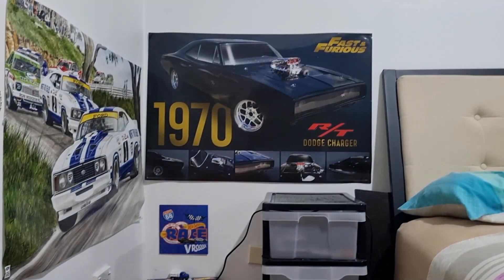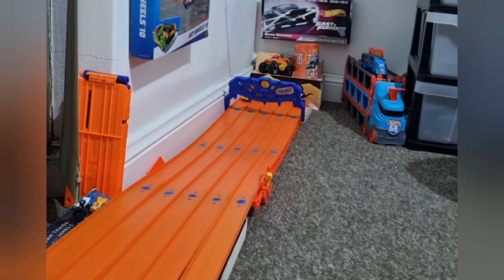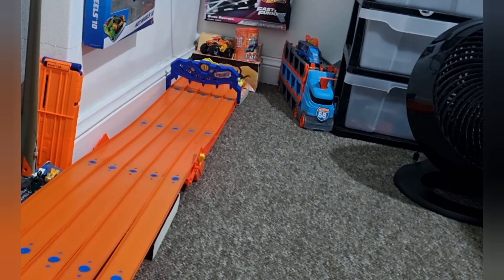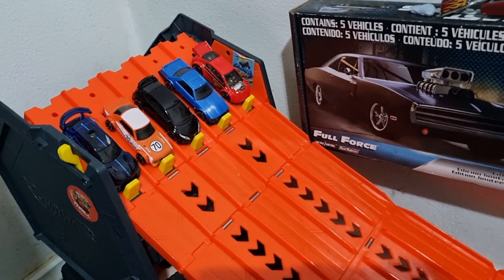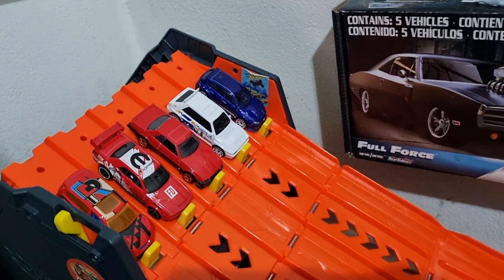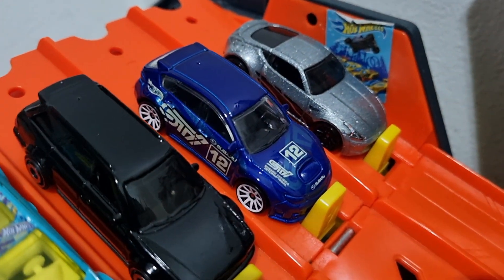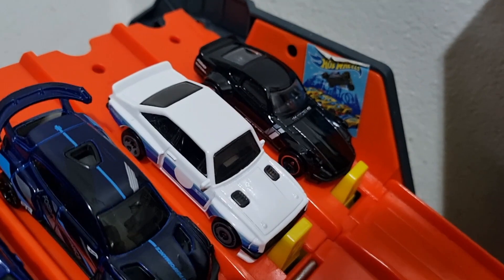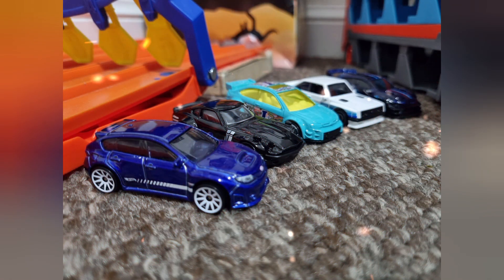Street Wars 27. Hotwheels.